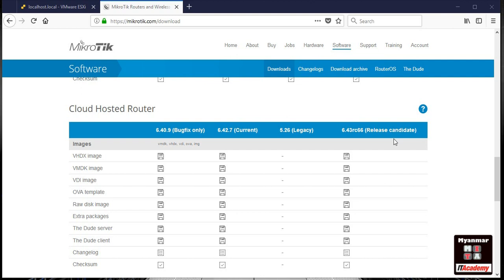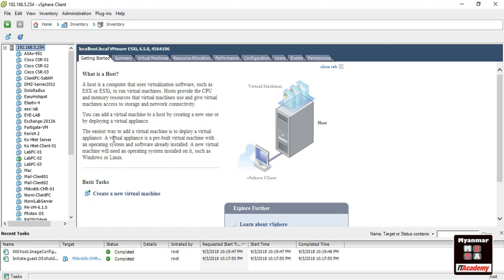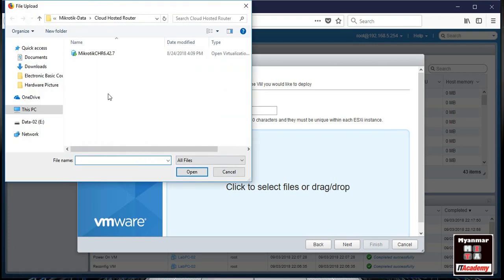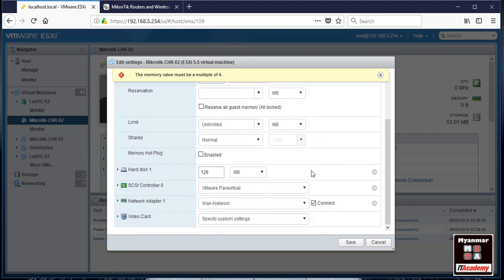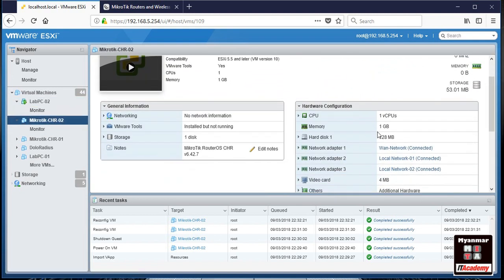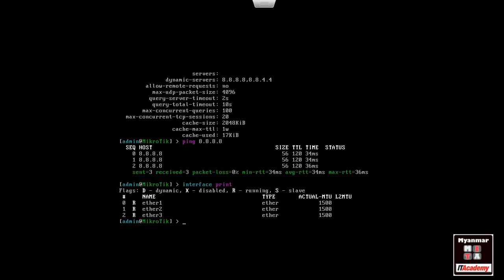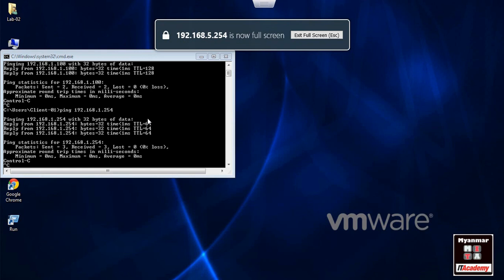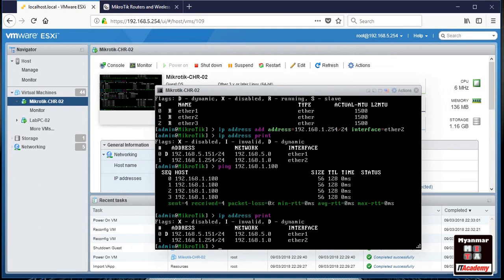01. Mikrotik Cloud Host Router 6.42.7 Deploy in VMware Esxi 6.5 Video Tutorial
Download Mikrotik Cloud Host Router 6.42.7 OVA image